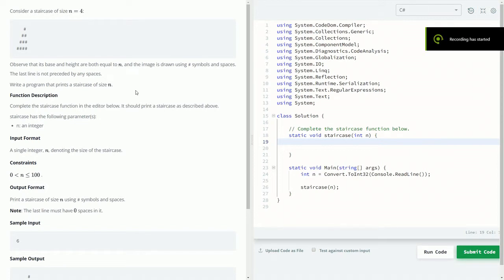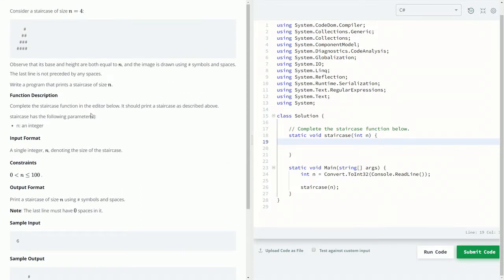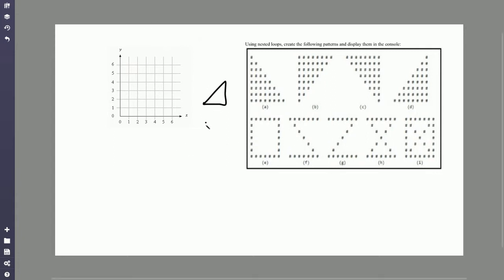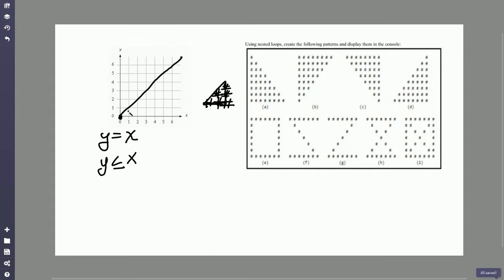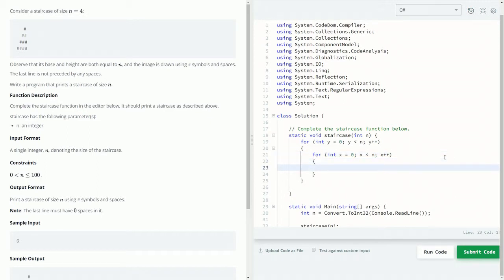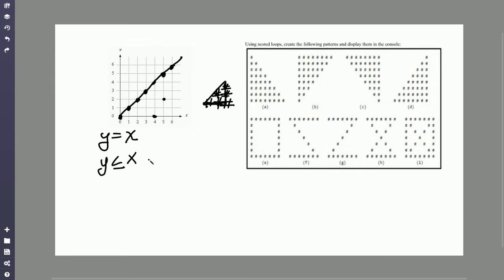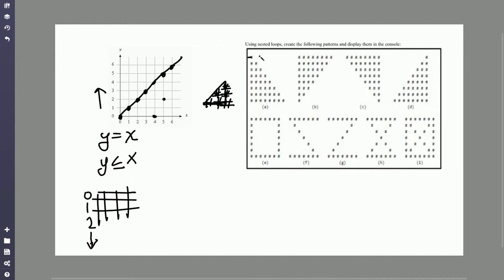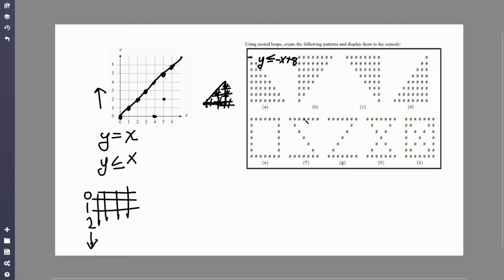Staircase - HackerRank - C#